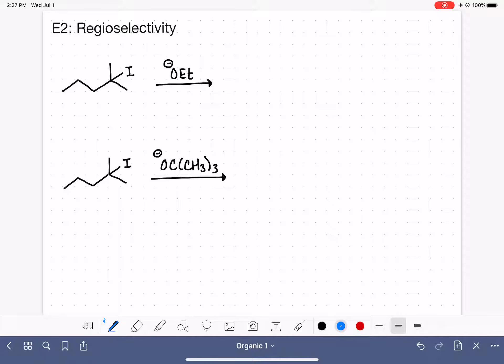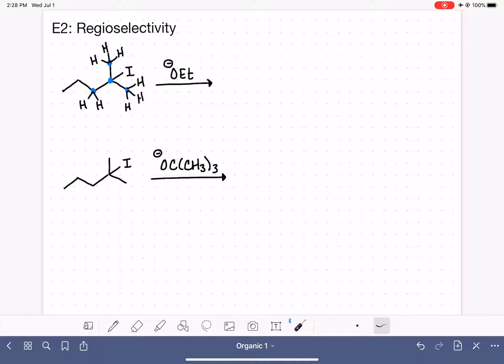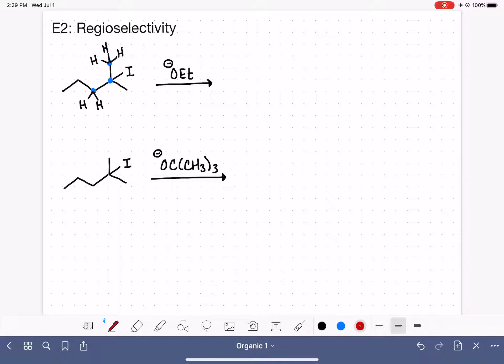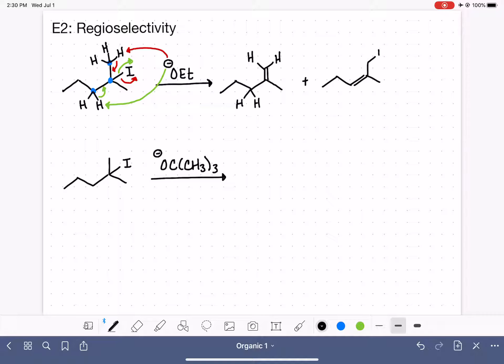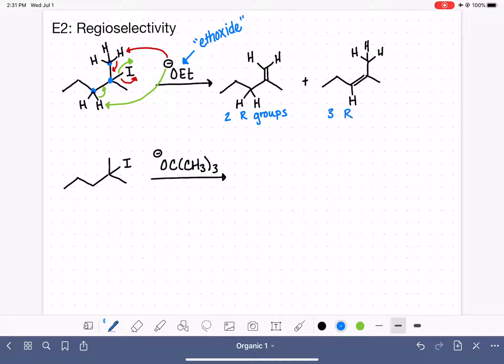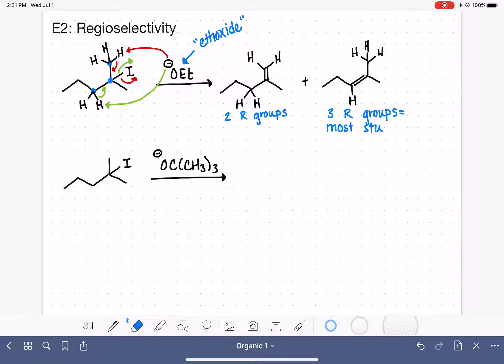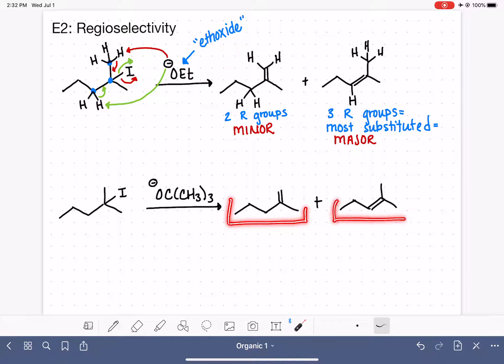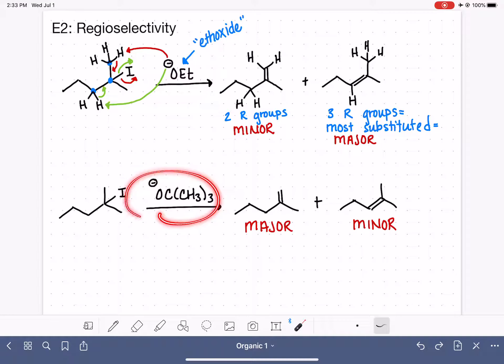81: E2 mechanism: Practice predicting location of the double bond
Practice predicting the location of the double bond in the major and minor products of the E2 reaction